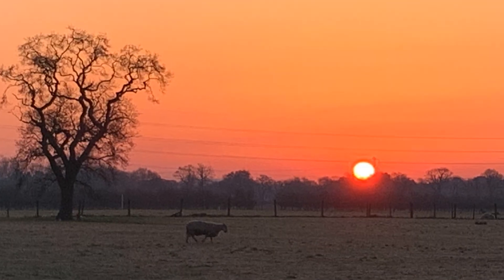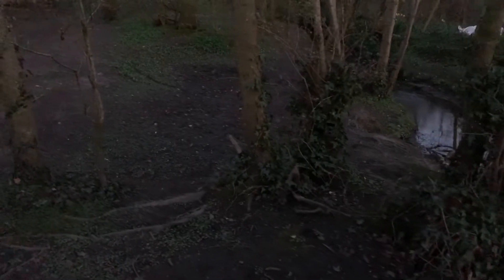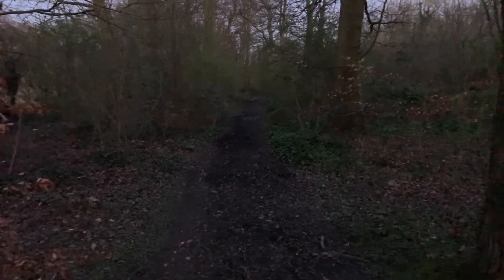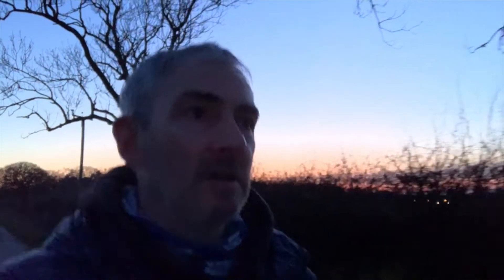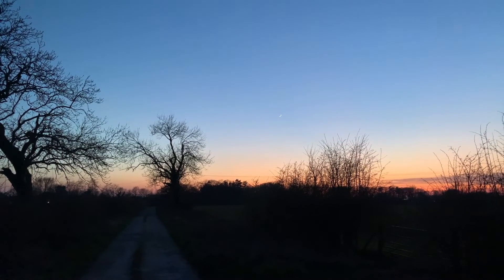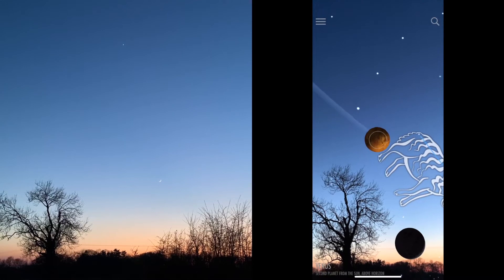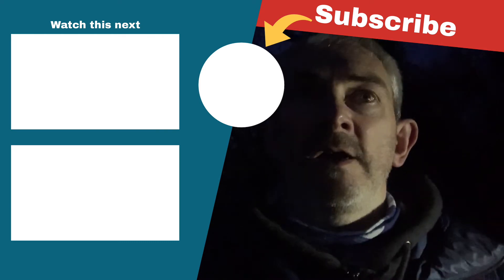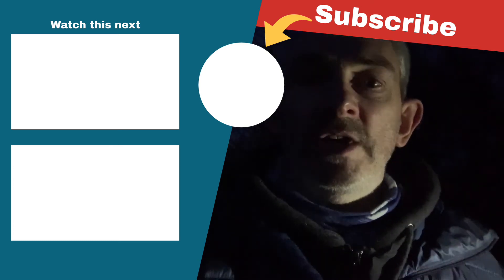Lock Down Day 3 Caught On Camera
Lock Down Day 3 Caught On Camera... But what did we capture (on camera) ?
On tonights walk, we return to the previous nights wildlife camera deployment spot, in an attempt to capture some better footage.
We also try to identify last nights planet using an astronomy app SkyView Lite, which I downloaded today.

Wildlife camera used in the video is the Victure H100

JesterBushcraft Merchandise, 10% of Profits will be donated to Macmillan Cancer Support